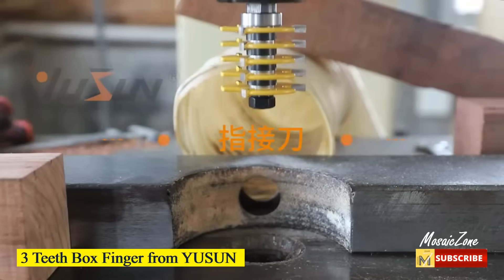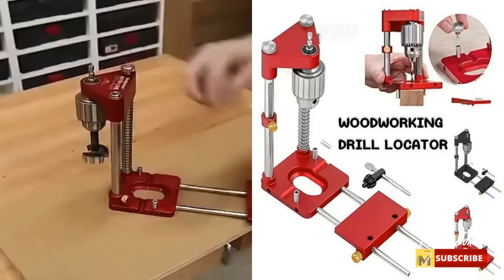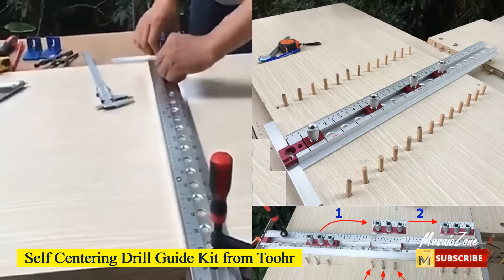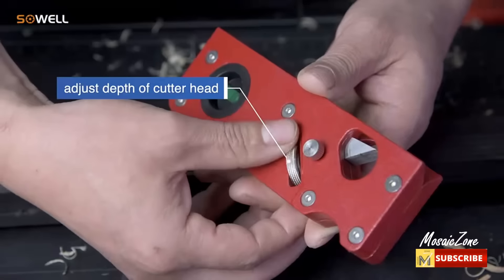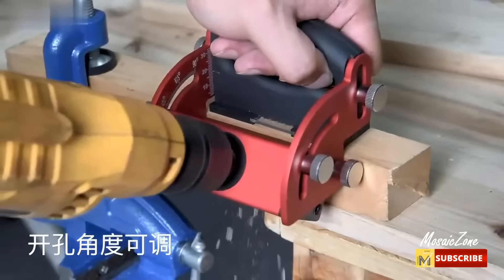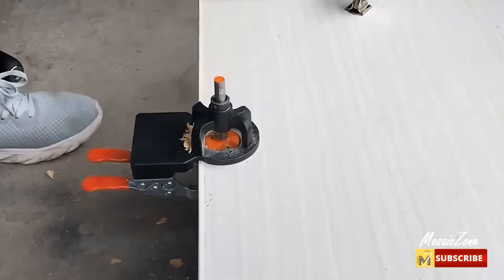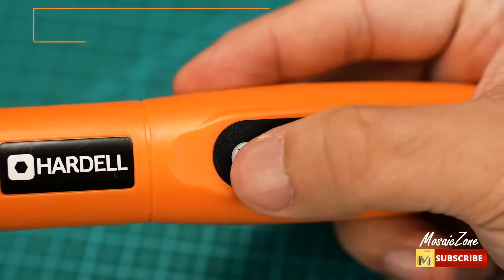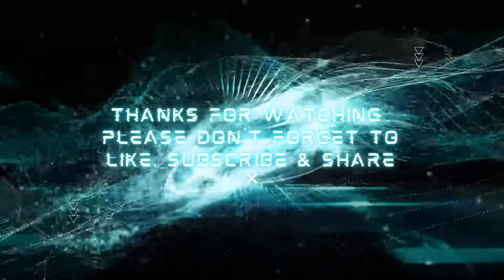AMAZING WOODWORKING TOOLS FOR ANY PROJECT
▬ Contents of this video ▬▬▬▬▬▬▬▬▬▬
0:00 3 Teeth Box Finger from YUSUN
0:16 Woodworking Drill Locator
0:31 Straight And Arc Dual-purpose Line from MOKIN
0:48 Self Centering Drill Guide Kit from Toohr
1:03 Chamfer Plane from Onkel.J
1:18 Hold Down Clamp from Alloet
1:37 Multi-angle Pocket Hole Jig from Toohr
1:57 Hole Drilling Guide Locator
2:09 3 in 1 Doweling Jig Drill Kit from FNICEL
2:26 Mini Cordless Rotary Tool from HARDELL
2:44 Multi-function Foldable Level from Saker
Best Sellers in Electronics
Best Sellers in Amazon Devices & Accessories
Best Sellers in Amazon Launchpad
Best Sellers in Amazon Renewed
Best Sellers in Appliances
Best Sellers in Apps & Games
Best Sellers in Arts, Crafts & Sewing
Best Sellers in Audible Books & Originals
Best Sellers in Automotive
Best Sellers in Baby
Best Sellers in Beauty & Personal Care
Best Sellers in Books
Best Sellers in Camera & Photo Products
Best Sellers in CDs & Vinyl
Best Sellers in Cell Phones & Accessories
***Great Deals from Amazon***
US $3 off every $30 spent (Max $9 off per order)
Unlocked smartphones
Under $200 and a one-year warranty